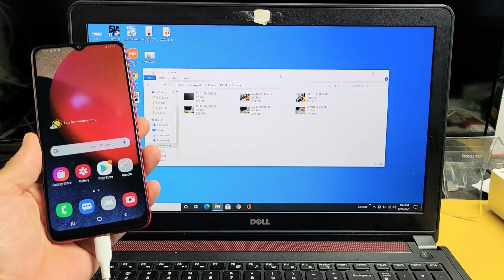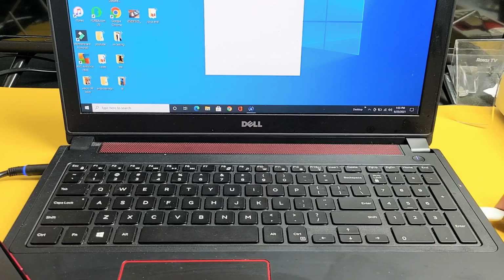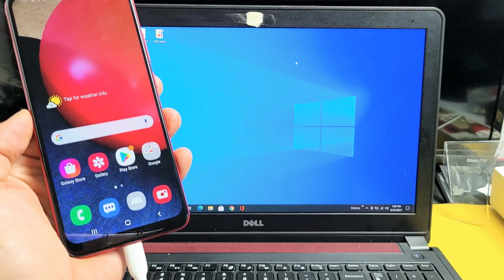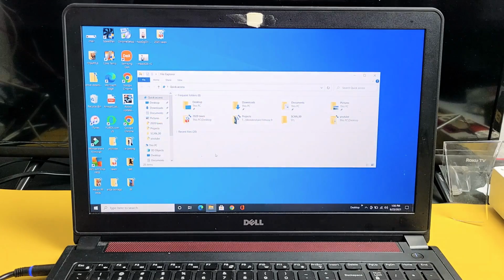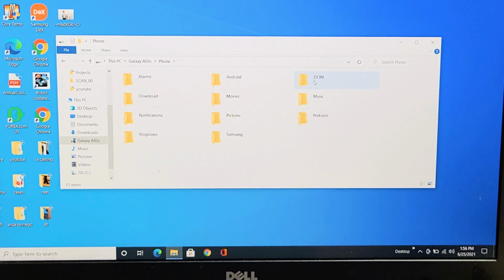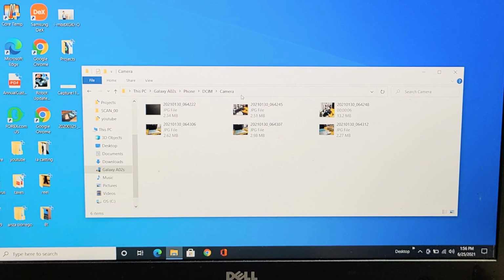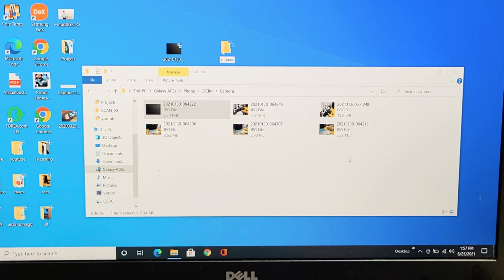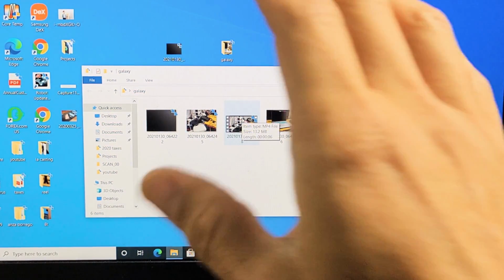Galaxy A02s / A02: How to Copy Photos & Videos to Windows Laptop or PC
I show you how to transfer (move, copy, download) files such as photos and videos from a Samsung Galaxy A02s (same for A02) to a Windows computer, PC, desktop or laptop. Hope this helps.
Samsung Galaxy A02s A025M 64GB Dual Sim GSM Unlocked